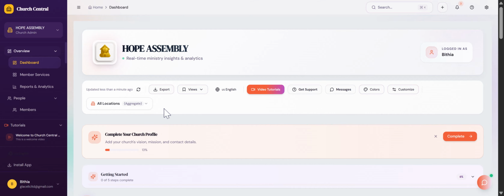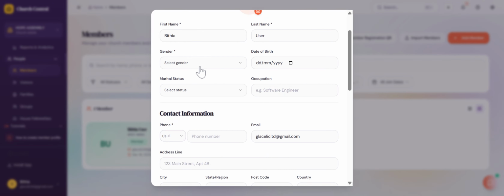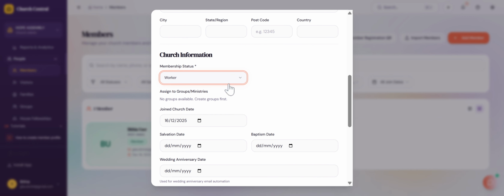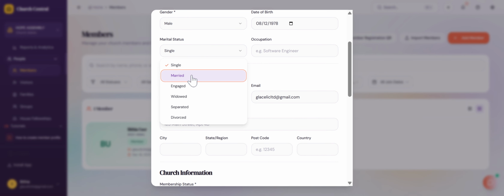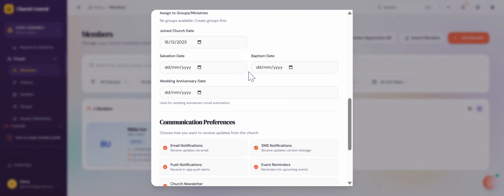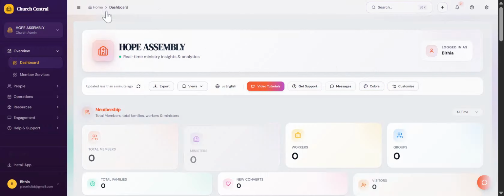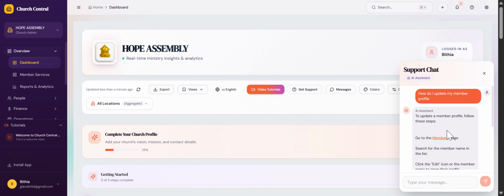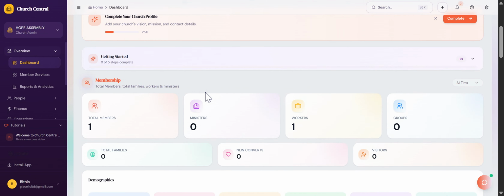How to Edit Your Member Profile on Church Central Cloud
Need to update a member’s information in your church database?
In this tutorial, you will learn how to easily edit a Member Profile on Church Central Cloud (CCC) and keep your church records accurate, organised, and up to date.

Your member database is the foundation of effective church management. When profiles are properly updated, your church can communicate better, follow up efficiently, and provide personalised care to every member.

In this video, you will learn:

How to locate a member profile in your CCC dashboard

How to edit member details (name, phone, email, address, etc.)

How to update membership status and categories

How to assign departments, groups, and roles

How to keep records accurate for attendance, giving, and engagement

How profile updates reflect instantly in the Church Connect App

With Church Central Cloud, you no longer need to manage outdated spreadsheets or manual records. Every member profile is securely stored in one central system, making administration simple and professional.

Why editing member profiles correctly matters:
✔ Accurate communication and follow-ups
✔ Better pastoral care and member engagement
✔ Clean and organised church database
✔ Strong reporting and growth tracking

Church Central Cloud empowers pastors and administrators to manage their members with excellence, structure, and clarity — all from one smart dashboard.

Pastor, an updated database leads to a well-managed church.

🌐 Platform: Church Central Cloud
📅 Book Onboarding & Support: Available 24/7
📱 Manage Members. Engage Members. Grow Your Church.